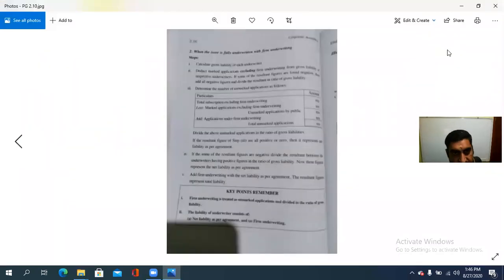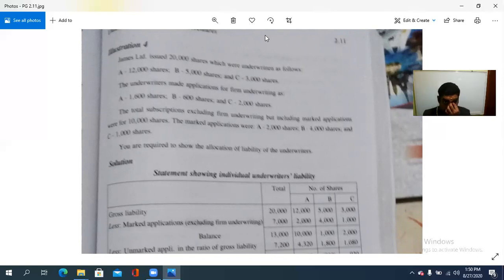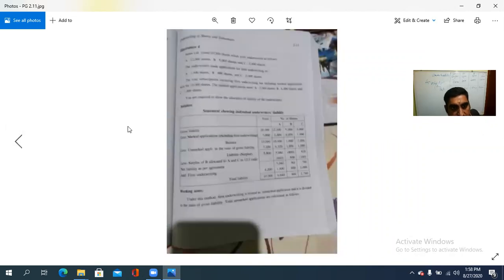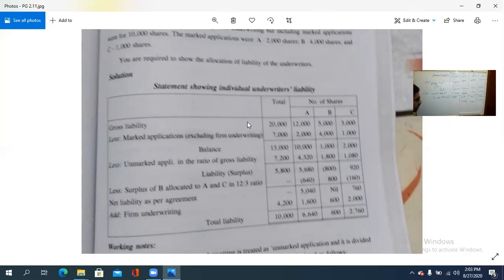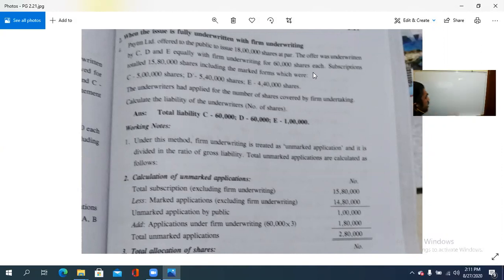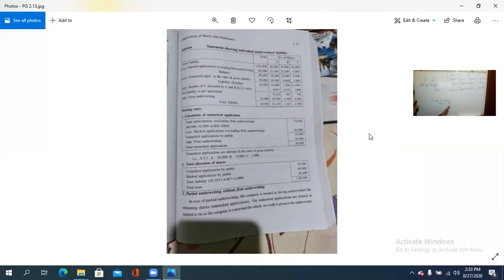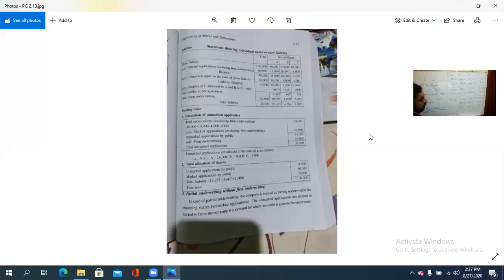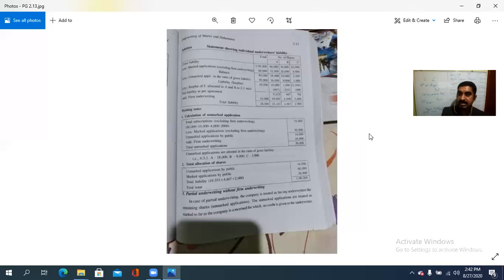Corporate Accounts 1 27 08 20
Problems-Fully Underwritten with Firm Undrwriting